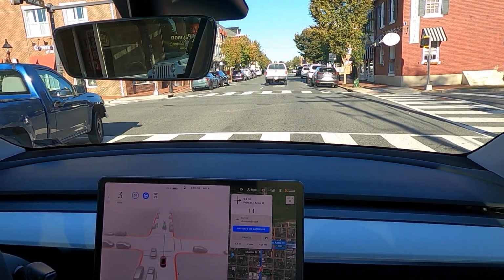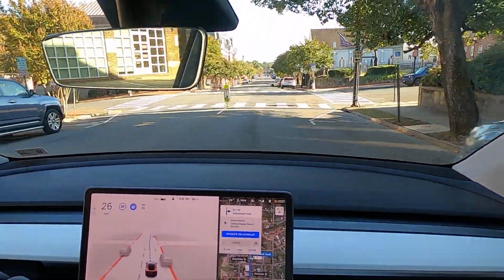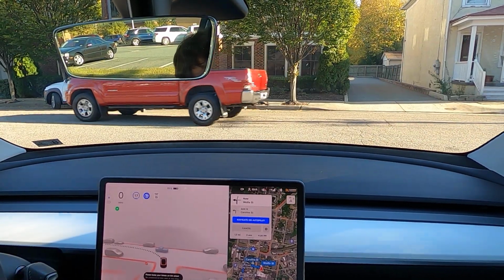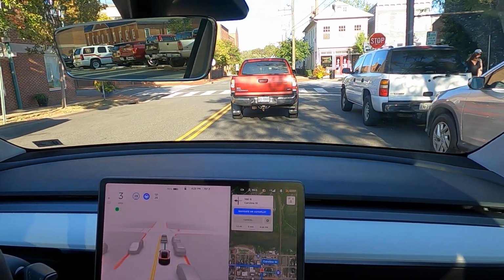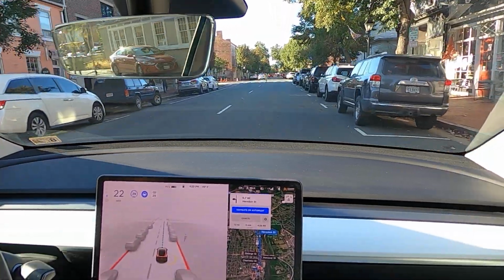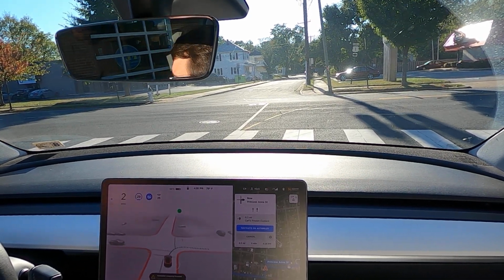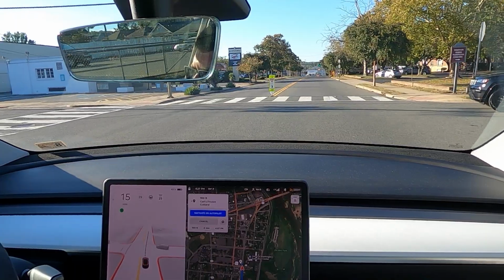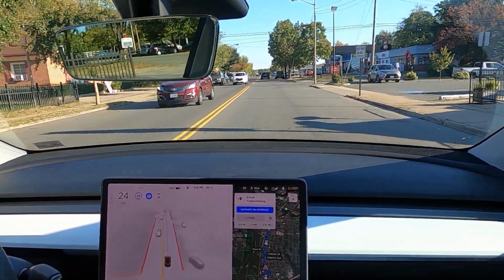Tesla FSD 10.2 Beta Drive in Downtown Fredericksburg Virginia | Part 1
Quick drive with 10.2 for the first time in downtown Fredericksburg.